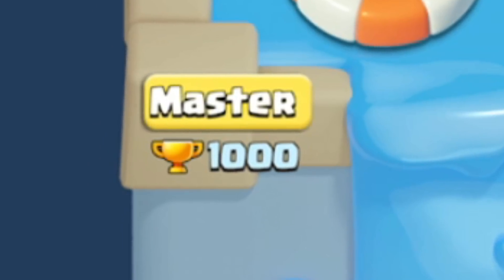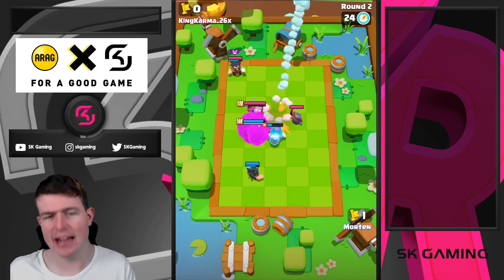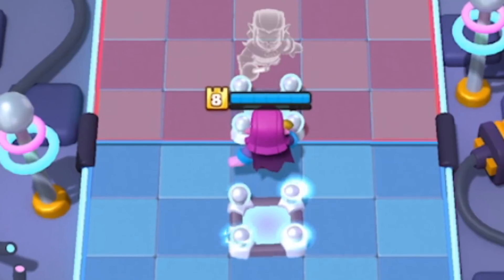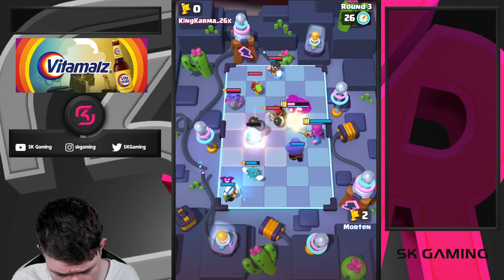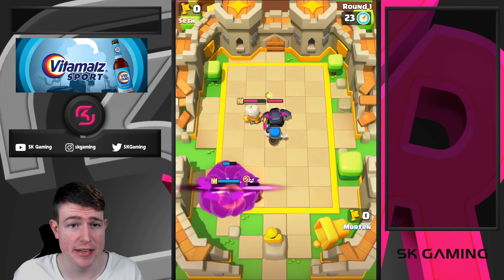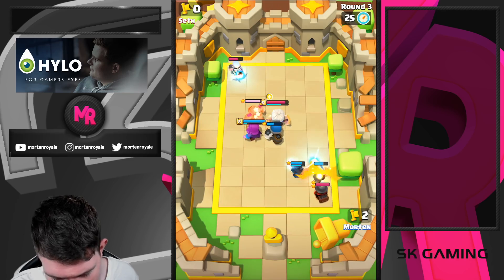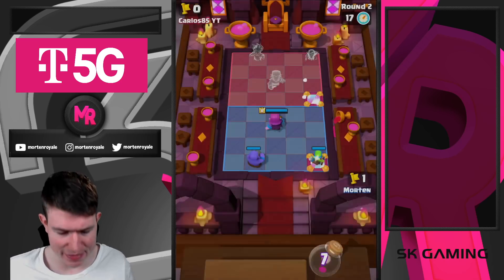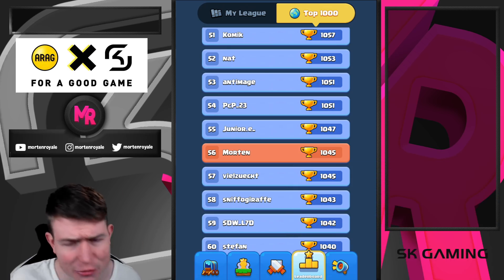I got 1000🏆 w/ this *BROKEN* DECK in CLASH MINI! 😱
I got 1000 TROPHIES w/ this *BROKEN* DECK! — Clash Mini

Today we'll take once again a look at Supercell's new game, Clash mIni! I'll share the in my opinion best Clash Mini Deck and will give you guys some tips and strategy for beginners in todays videeo! Enjoy!